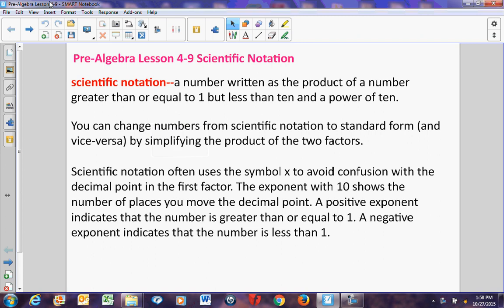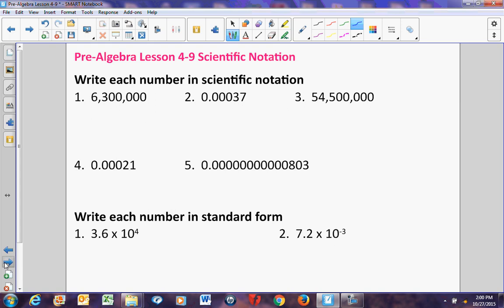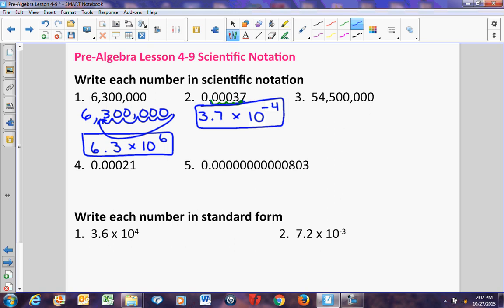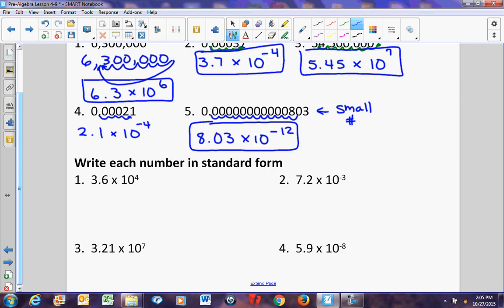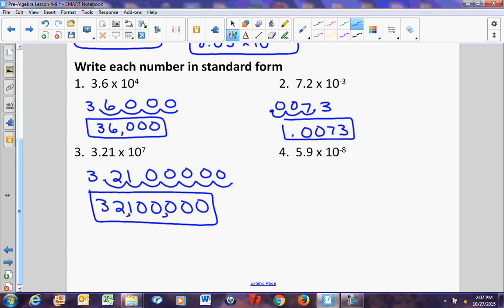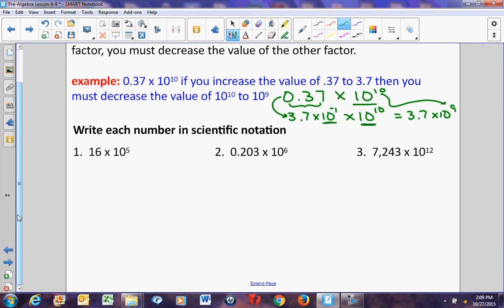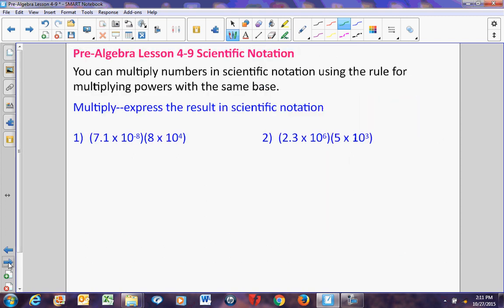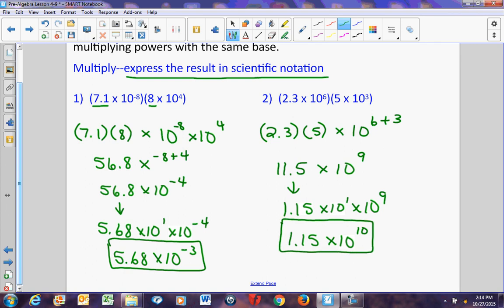Pre Algebra Lesson 4 9 Scientific Notation